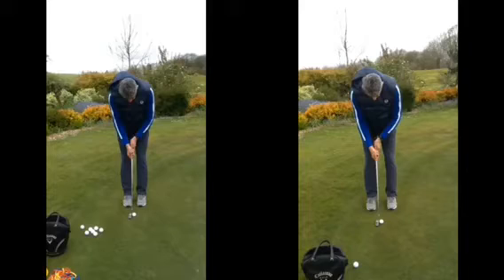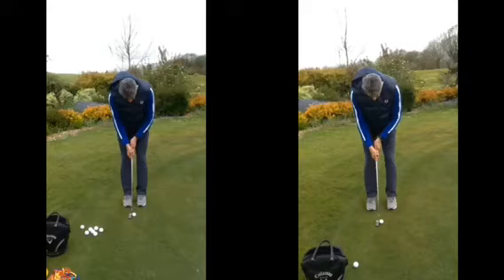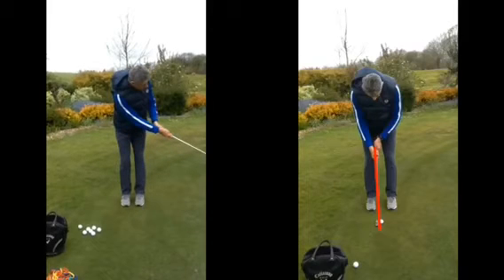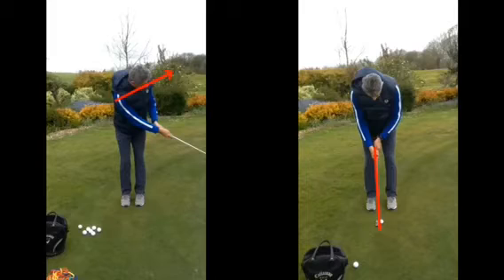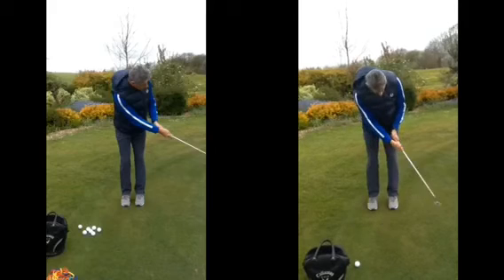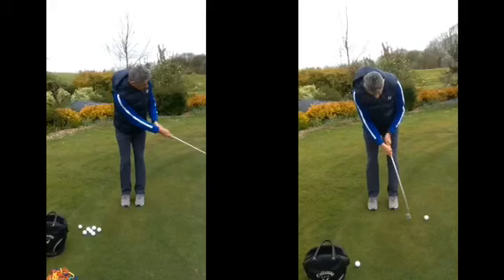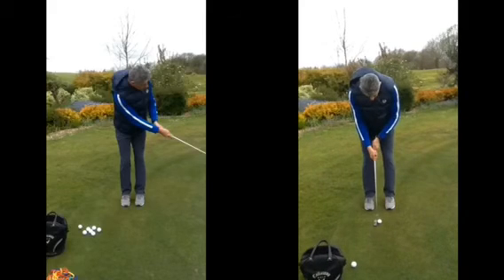golf lesson at Cottrell Park